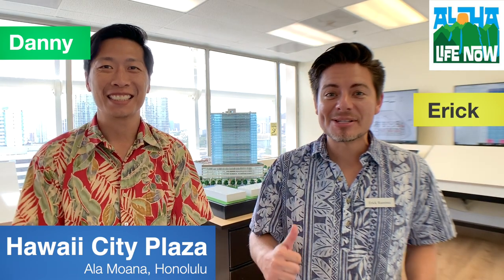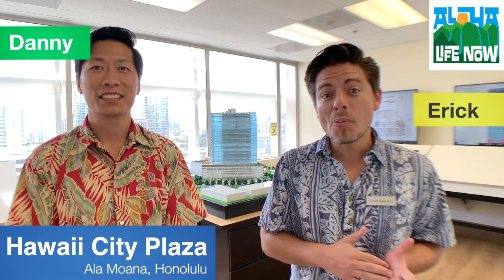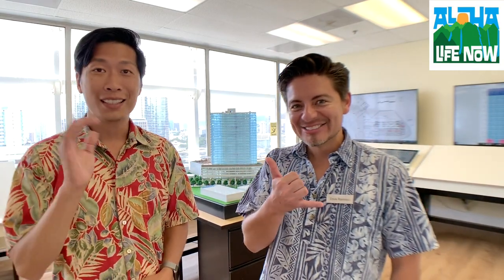Ep 23. Hawaii City Plaza, Ala Moana Condo week 2 update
Aloha everybody my name is Danny and welcome to Aloha Life Now, here is Eric and we're just going to give you an update on Hawaii City Plaza sales.

It's been open now for one week we've been accepting owner
occupant applications. So nothing is actually selling right now. We're just accepting applications for the lottery of July 18th.

And that's gonna pick the order of the unit. You get your unit
order and then you reserve your unit. And that's the week we open the sales open up is actually July 18.

Ok so where is your sales office at, actually? It's 1441 Kapiolani Boulevard and it's the Ala Moana building. The same building as Bank of Hawaii.

And we're on the 17th floor in suite #1700. Really easy to find. We're open daily. Even Sunday when the elevators are not working.

So how do people get in on Sunday? There's a sign that says to call us and we'll come down to get you.

But besides Sunday the elevators work it's all open and just come
up to the 17th floor and we'll show you. You don't need an appointment. You can make an appointment by emailing or Direct Messaging.

But if you don't want to make an appointment just show up and we'll give you the tour. And from what time to what time is it's open?

The showroom is open from 10:00 a.m. to 5:00 p.m. daily and I'll be
here most of those times and if there are customers you can also help them? (Japanese language is ok and customers are also welcomed)

Ok, any new updates about the project that you've heard? They're starting to finalize things especially with the affordable housing now it's gonna to be rentals. They're not gonna sell the 37 affordable units. They are going to be rented out.

Ok so affordable rentals? Yes, that's like where the trend is headed
now especially like Westside as well affordable rentals. Ok what is
the price range? That, we don't know. That's done by HUD (Housing and Unban Development) right?

Yeah, so we're not doing the affordable, but we just get little updates here and there so we can give you that. That's good to know.
Visit the showroom. We have an event on Facebook, so please, if you're interested.

Even if you just want to know more information about investment properties strategies or want to talk about, "How to get a loan?" "What's the best way to buy a house?" Come talk to us, we'll be here.

We know all that stuff. We are here Sunday, so feel free to stop on by. Aloha!